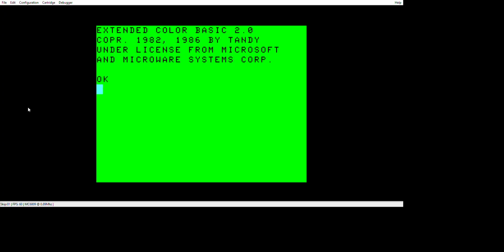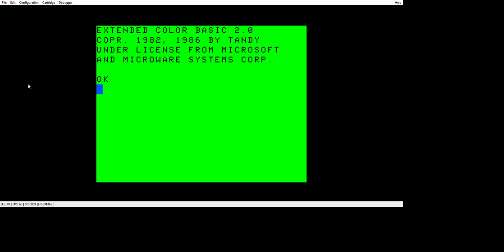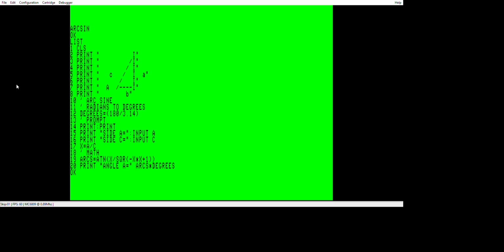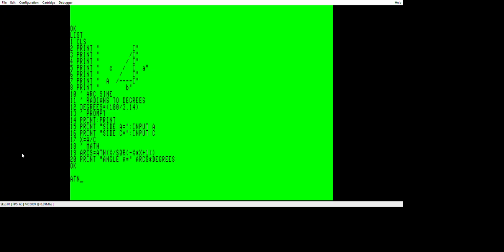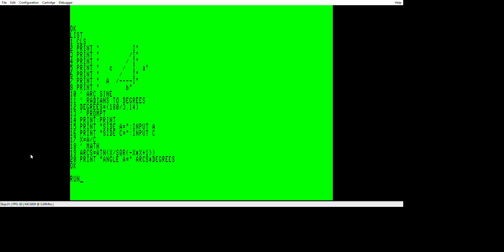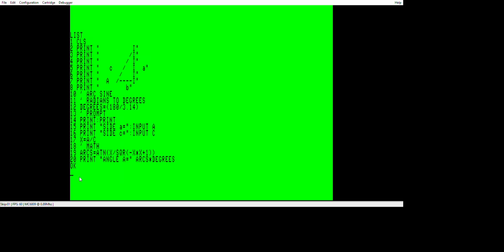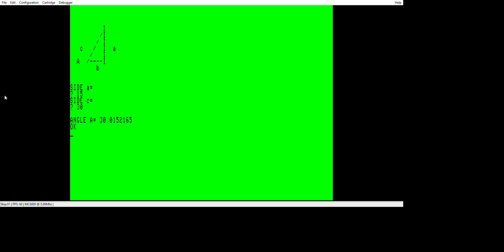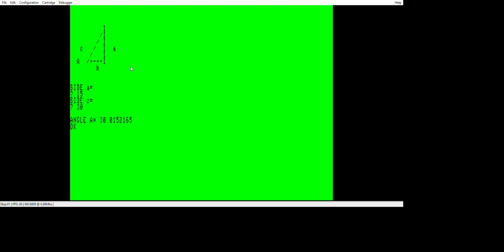Using Arc Sine and CoCo 3 Discussion